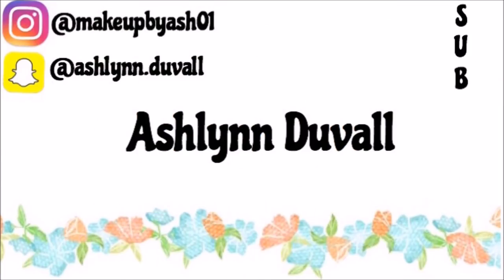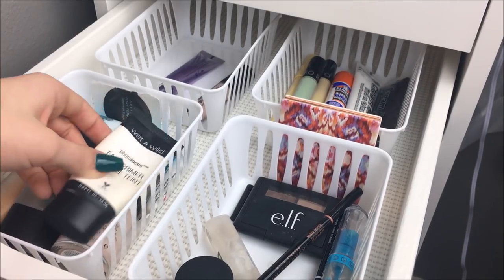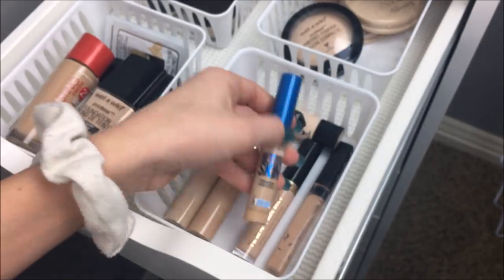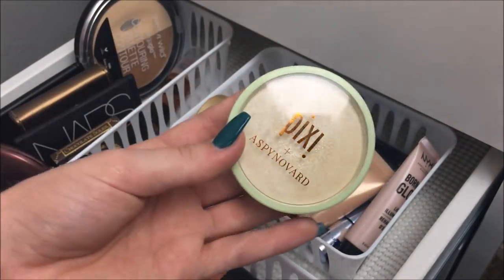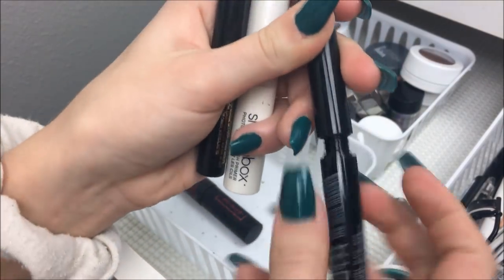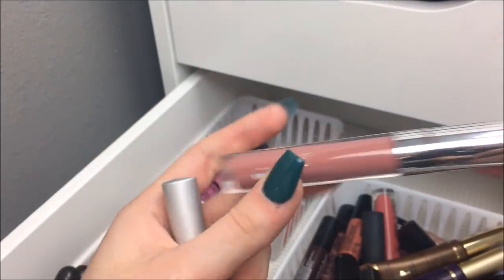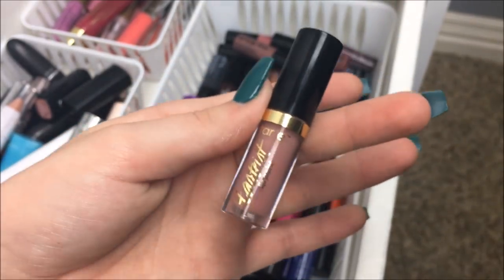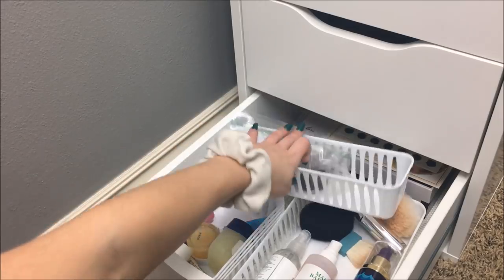MAKEUP COLLECTION OF A 14 YEAR OLD | 2018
Hey guys!

Yay!! I finally got a new and updated makeup collection up for you guys! So sorry this didn't get up sooner :)

Quivange Brushes:

FAQs:
Age: 14
Camera: iPhone 6s (back camera)
Editor: Windows Movie Maker (for this video)